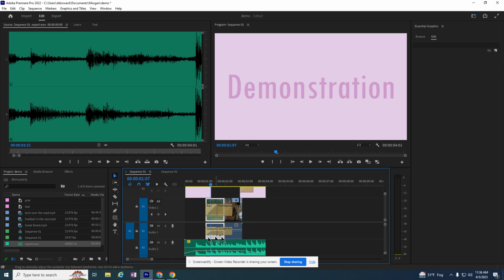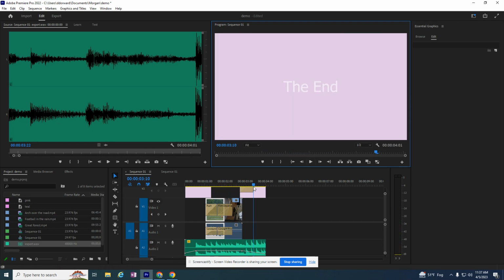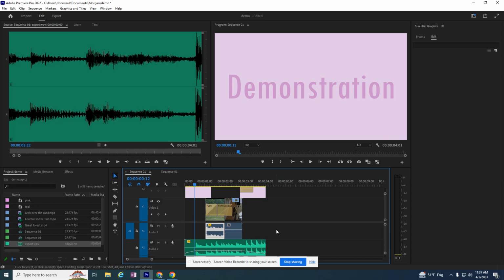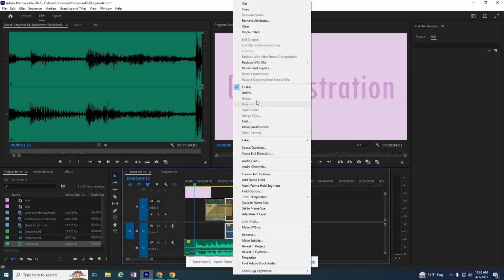Adobe Premiere Pro: Edit Audio Linked to Video Footage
Maybe you want to control the volume that is linked to your video file.  You can control how loud it is and you can remove it completely.  Let's look.